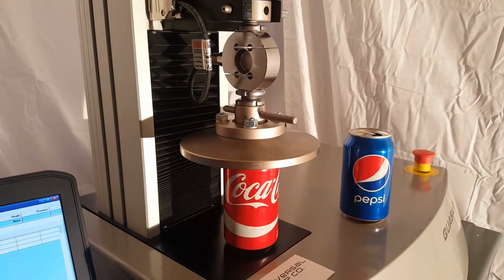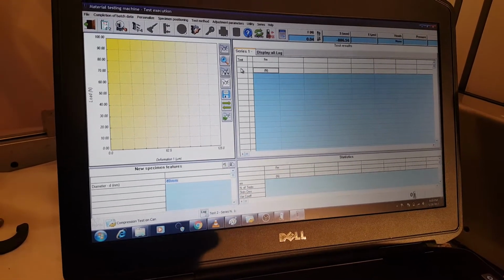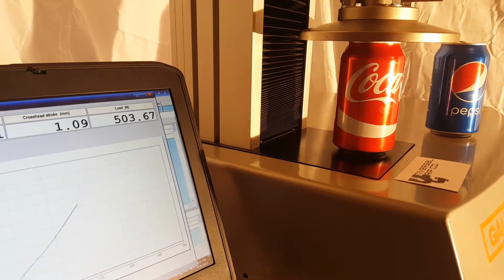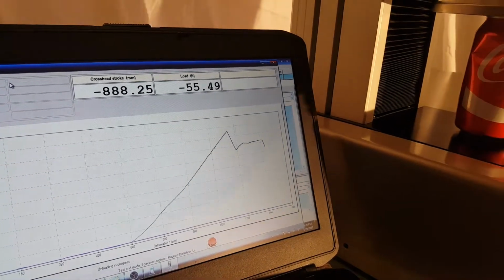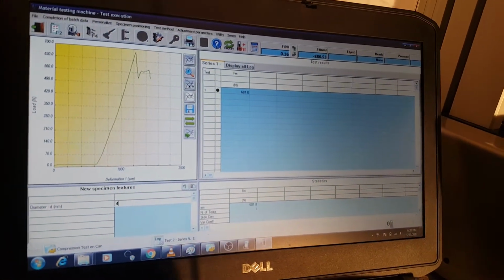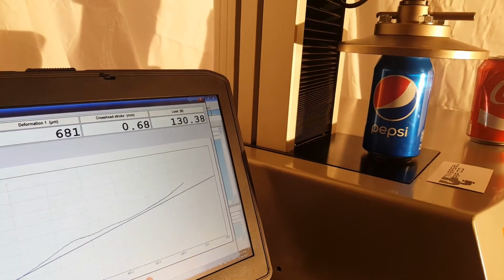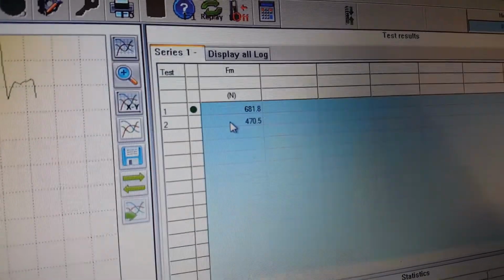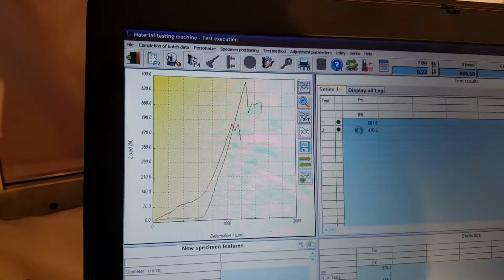Coke vs. Pepsi - Can Compression Strength Test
Measuring the compression strength and structural integrity of a soda can is a critical quality control measure for soda bottlers. Here a Galdabini Universal Testing Machine is used to do a basic comparison of compression strength.

The machine's crosshead moves down at a fixed rate of speed.  Spherically Seated Compression Platens are attached to the test machine to compress the samples. A load cell is used to measure the force exerted onto the soda can. The machine is programmed to notice a 10% drop in force and end the test. It then returns to its home position automatically.

The Coke can broke at roughly 640 Newtons or around 110 lbs.
The Pepsi can failed earlier at around 400 Newtons or around 80 lb.